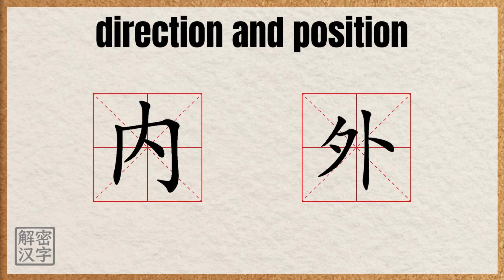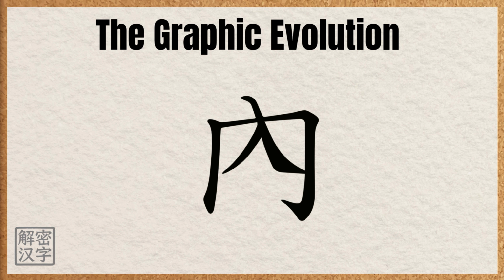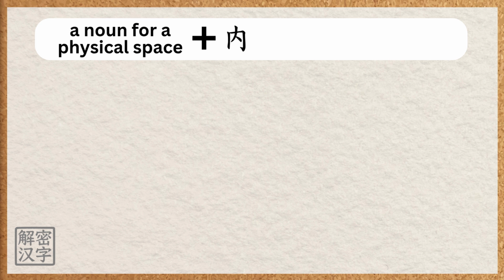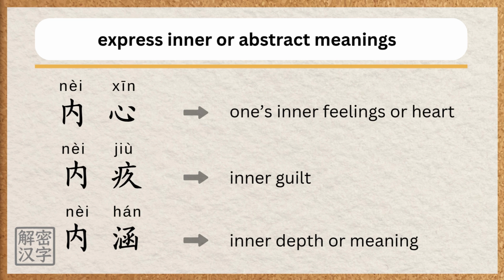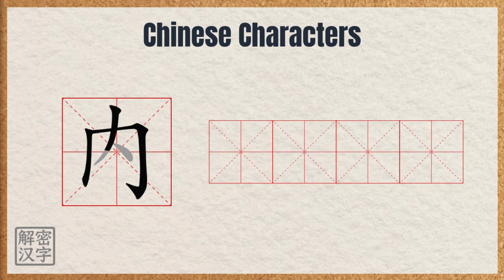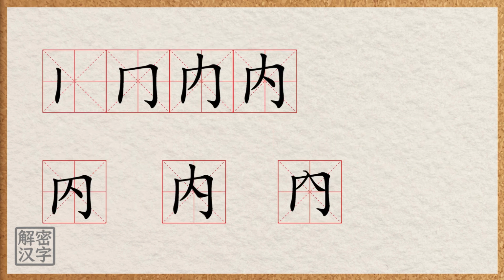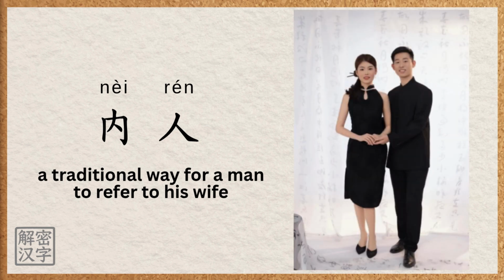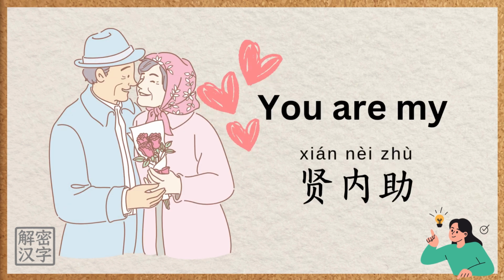Learn the Chinese Character 内 (nèi) | Direction Series Ep.6